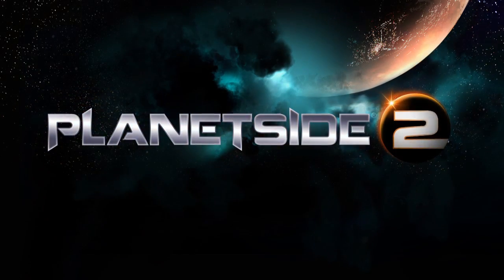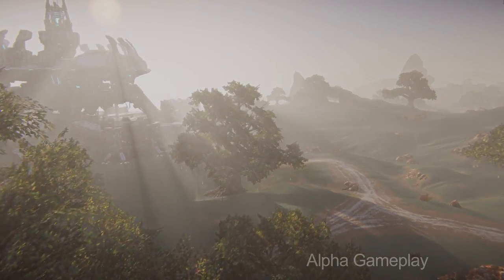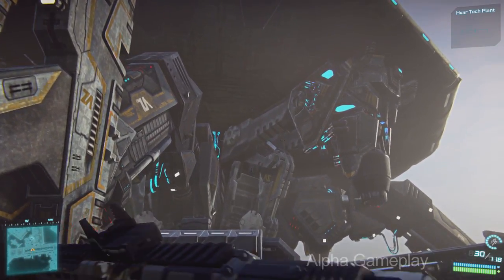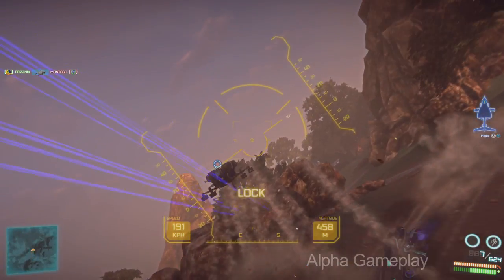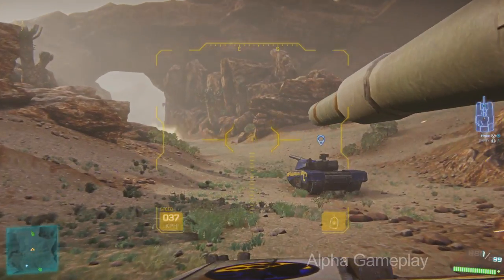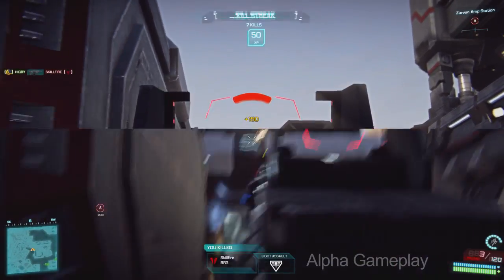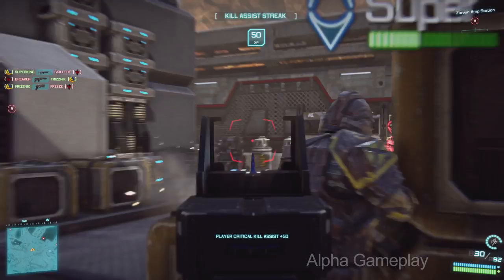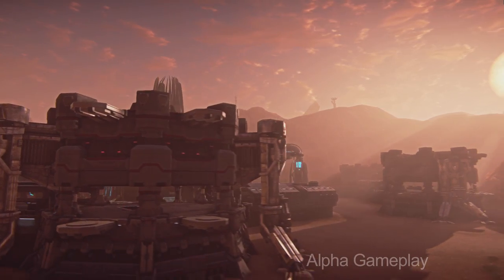Planetside 2 "Alpha Gameplay" Trailer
PlanetSide 2 is a Massively Multiplayer first person shooter that delivers truly epic, massive combat on a scale never before seen in stunning, breathtaking detail. Battles take place not between dozens of troops, but thousands; with air and ground vehicles slugging it out alongside squads of troops. Whether in open fields, tightly-packed urban centers or enormous structures, winning requires strategic teamwork and a quick trigger finger.